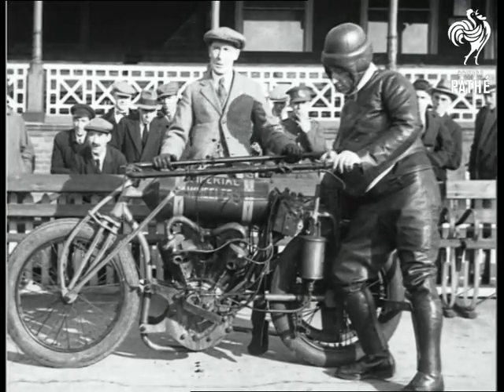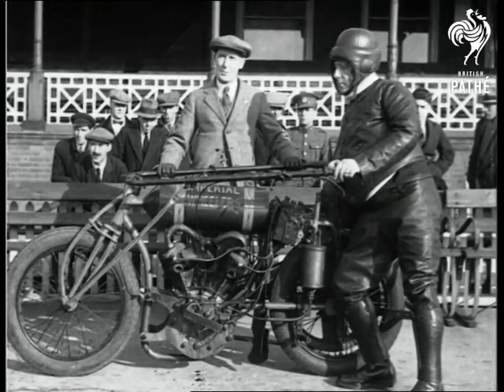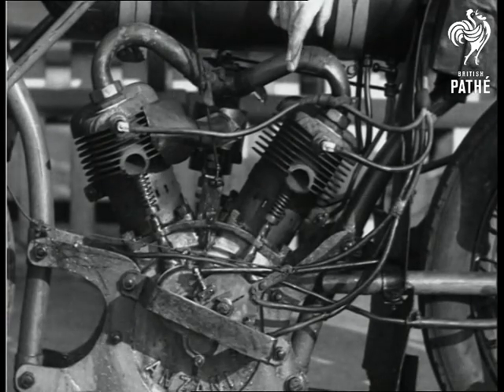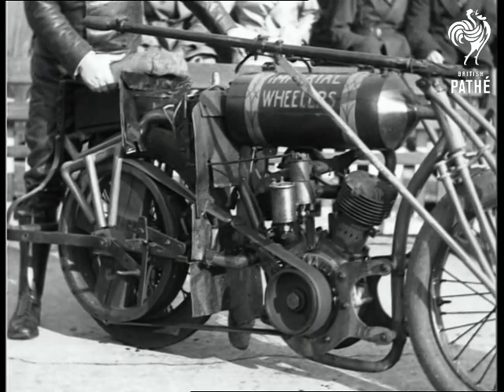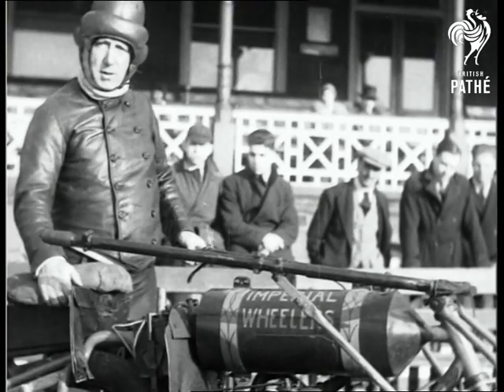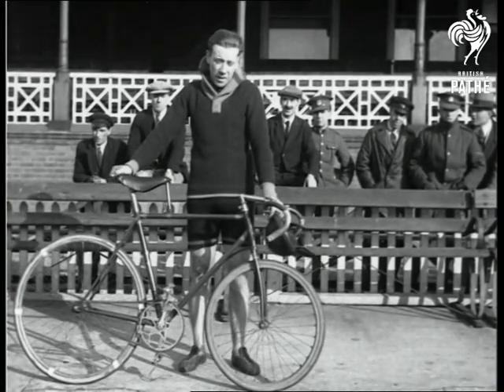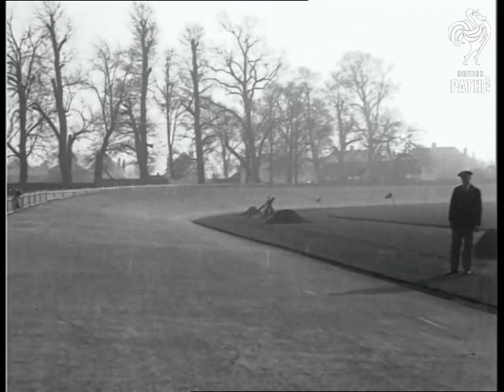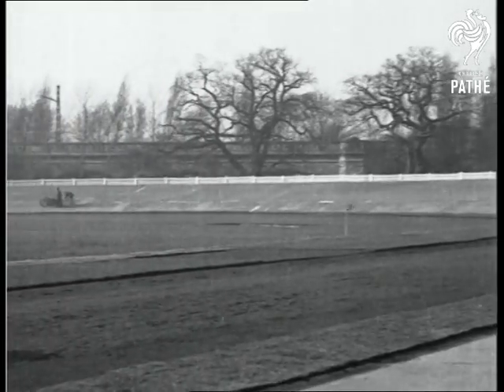The Pacemaker On Sleeve As The Pace Maker (1931)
(Main Pathetone titles.)

Full titles read: "The Pacemaker! - An Audio interview." (new title) "For years and years England's leading Pacemaker Mr. P.F. Morris, has circled Herne Hill track, guiding that huge 18-20 h.p. motorcycle! Every motor paced record here has fallen to this giant -".

Herne Hill, London.

M/S of a man standing behind a huge motor pacing machine; it looks like a very large motorcycle.  The man who usually rides the machine, Mr PF Morris stands beside the machine in biking gear and a helmet.  Morris gives us more information about the machine and points out things of interest about the cycle, which was built around 1905.

A young man standing with a bicycle tells us the 'forks' (?) are in reverse on the bike so you can get closer to your pacemaker and have less wind resistance.  Several shots of the pacemaker motorbike riding around the track, with a man on a bike following close behind.  A man off-camera says the pacemaker is doing 40 miles an hour.
 FILM ID:1026.17